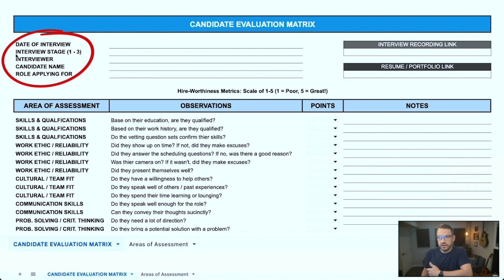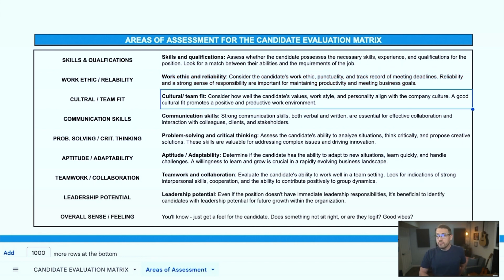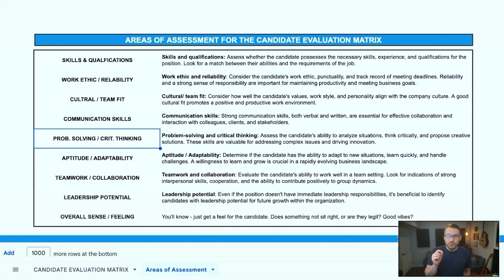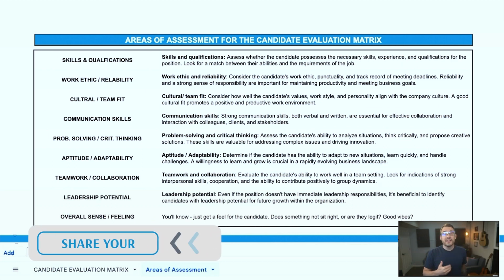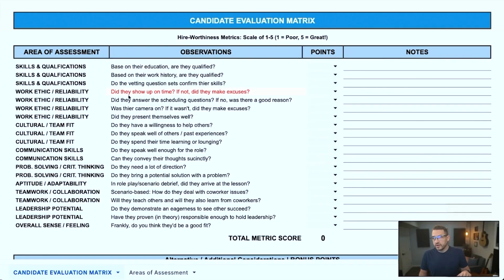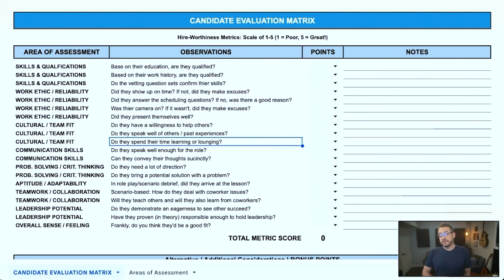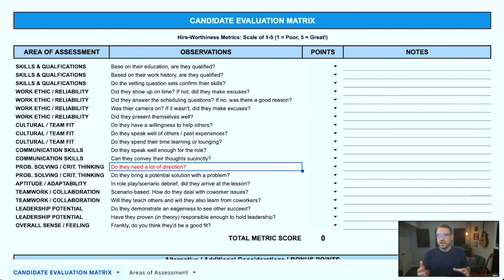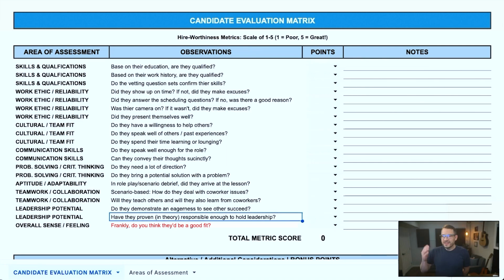How I Evaluate Virtual Assistants to Lead a Successful Team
Leadership as a business owner begins from the moment you interview. Whether virtual assistants or otherwise; and how you evaluate any virtual assistant or how to evaluate candidates in general, will set the tone for not only who you hire, but whether that virtual assistant will thrive in their role to benefit the growth and scale of your business.

Scaling with systems like this makes how to hire much simpler and leads to an easy recruitment process that becomes a scalable model when hiring virtual assistants so that you as the business owner don't need to be the one in that seat perpetually.

In this series, Christian Weatherspoon of Real Estate Investing Made Easy shares his process of how to hire virtual assistants, where to find virtual assistants ,what to outsource to a va in your real estate investing business and more!

The benefits of hiring a virtual assistant to grow and scale your business
are endless as your business scales. Find out our system, here:

Virtual Assistant Hiring Resources:
Made Easy Interview Outline:

0:00:00 How to Evaluate VA using Candidate Evaluation Matrix
0:00:23 What is a Candidate Evaluation Matrix and how to use it
0:01:08 Pre-Interview Scheduling Question Sets
0:01:38 Candidate Evaluation Matrix Overview
0:02:58 Candidate Evaluation Matrix- Areas of Assessment
0:03:33 Area of Assessment- Skills and Qualifications
0:04:31 Area of Assessment- Work Ethic/ Reliability
0:05:09 Area of Assessment- Cultural/ Team Fit
0:05:56 Area of Assessment- Communication Skills
0:06:39 Area of Assessment- Problem-Solving/ Critical Thinking
0:08:53 Area of Assessment- Aptitude/ Adaptability
0:10:02 Area of Assessment- Teamwork/Collaboration
0:11:03 Area of Assessment- Leadership Potential
0:12:00 Area of Assessment- Overall Sense/Feeling
0:12:56 General Observation OF Area Of Assessment Checklist
0:12:56 General Observation OF Area Of Assessment Checklist
0:16:14 Scheduling Question Sets
0:26:24 Made Easy Interview Outline
0:00:00 Are You Ready to Hire Virtual Assistants